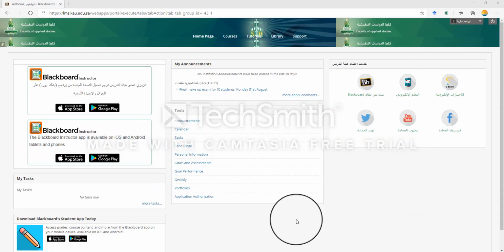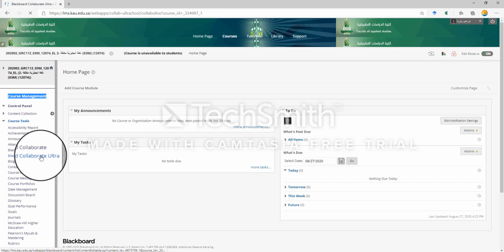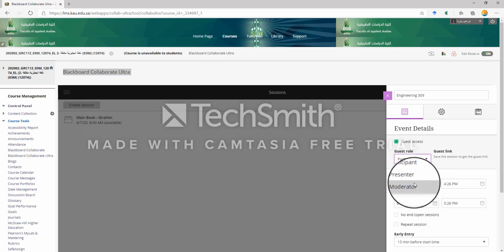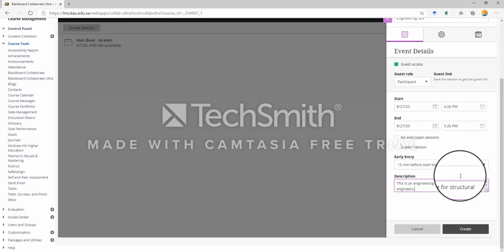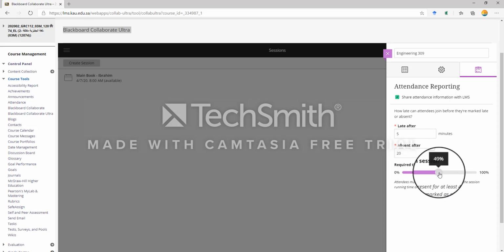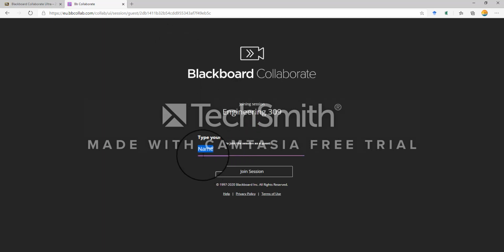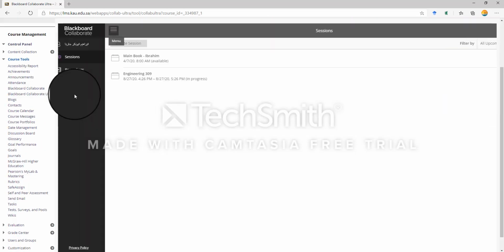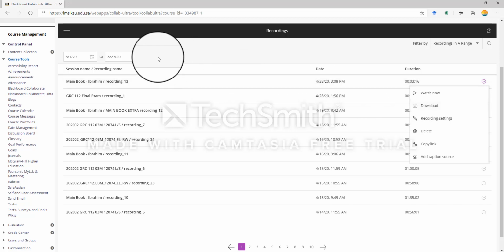Guests, guest links, recordings and downloads.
The video shows you how to create a guest, record and download the lesson. Then, you can upload it and share it where you want. Also, the video makes it easy to anonymise the students and their identities.